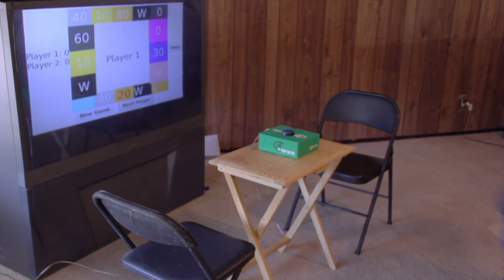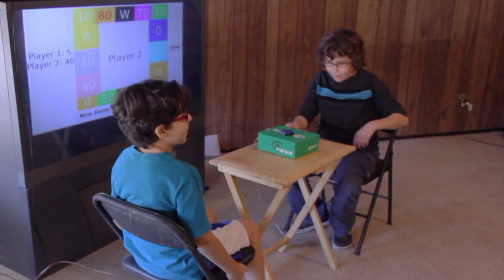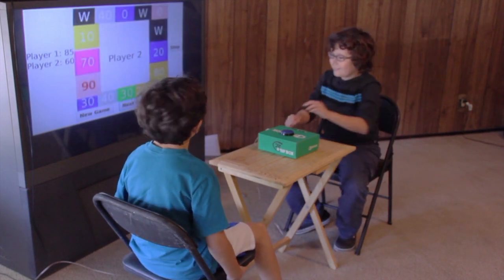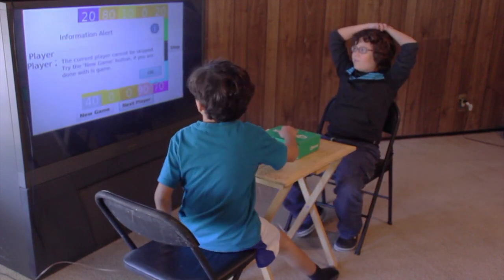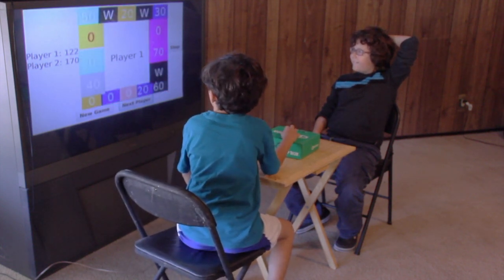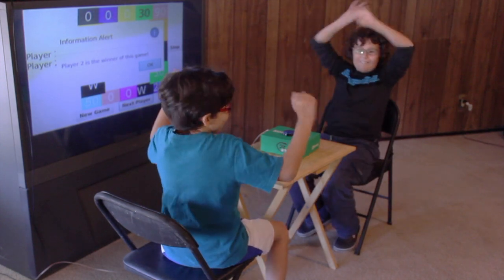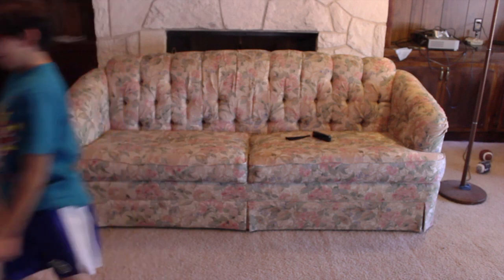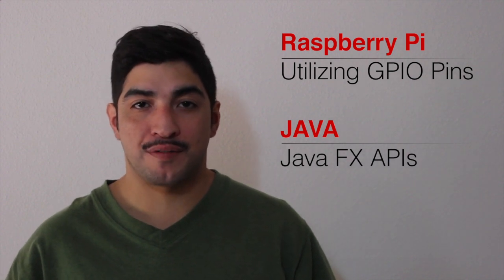Press Your Button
Software Development by Roberto Marquez
Videography by Beau Vincent

This project uses Raspberry Pi GPIO to detect button presses for game of chance.

JavaFX API were used to present the user interface on the Raspberry Pi’s frame buffer.

Java Standard Edition for Embeded Devices was used as the implementation platform.